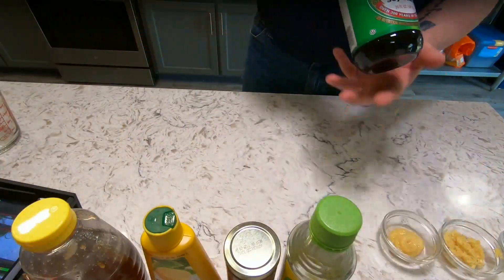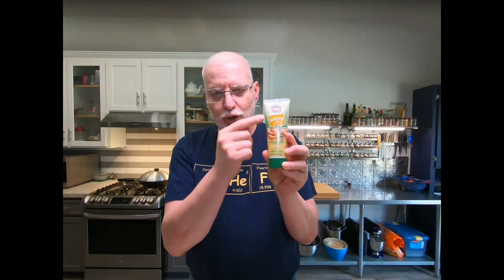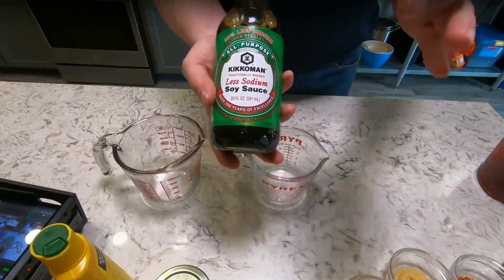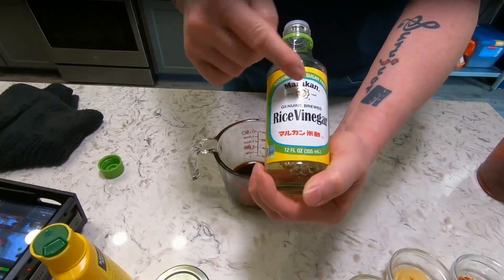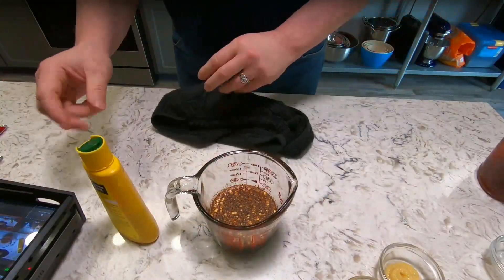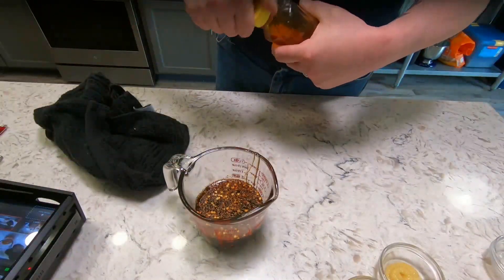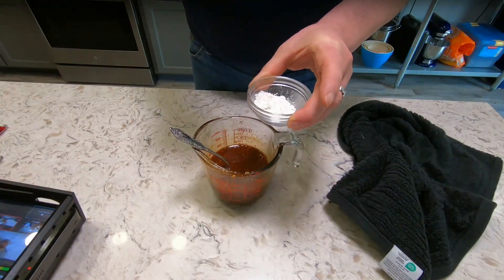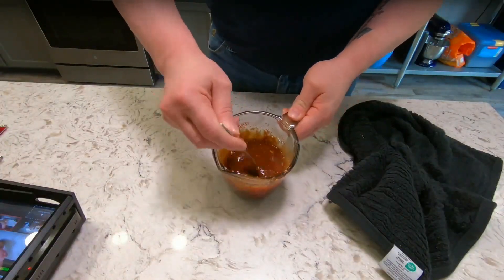Wednesday Live!: CC Easy Stir-Fry Sauce!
Wednesday Live!:
CC Easy Stir-Fry Sauce!

Casual Chef